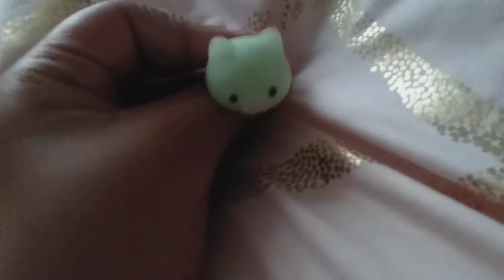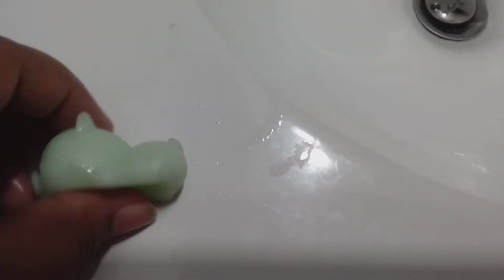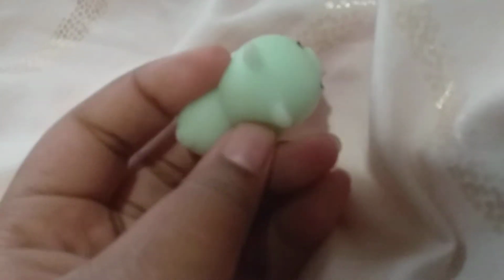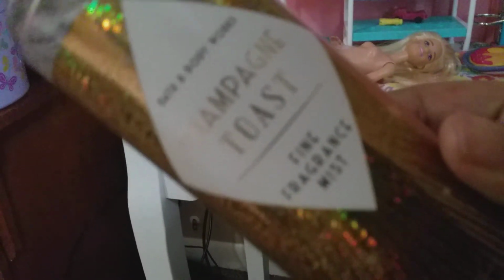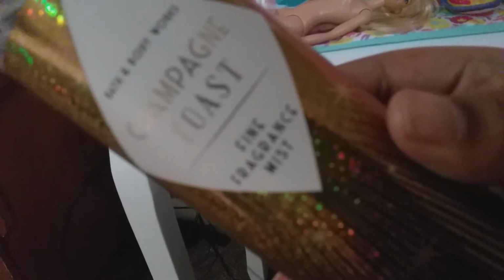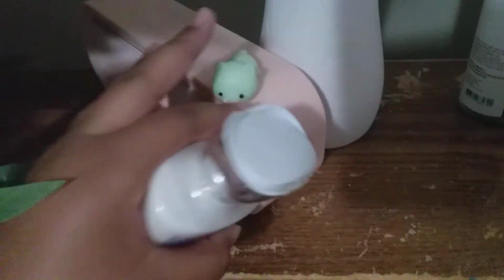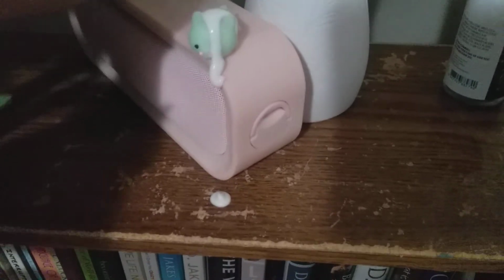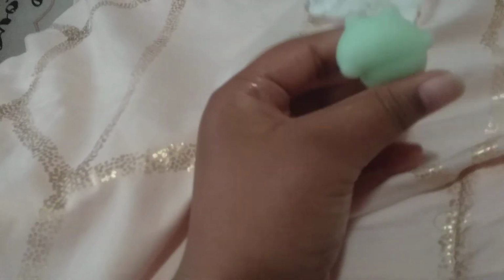how to clean your fidget Mochis